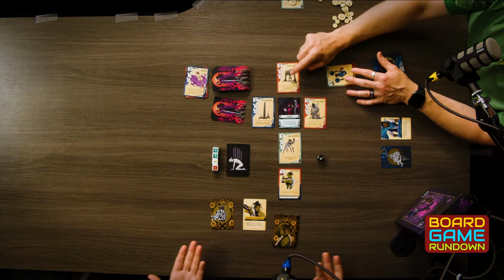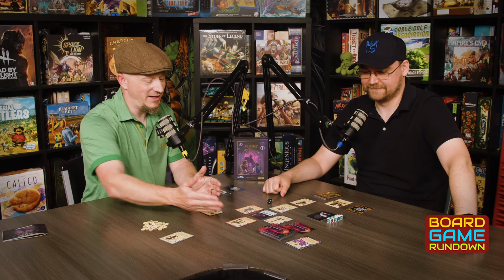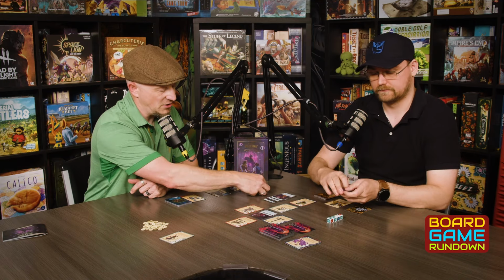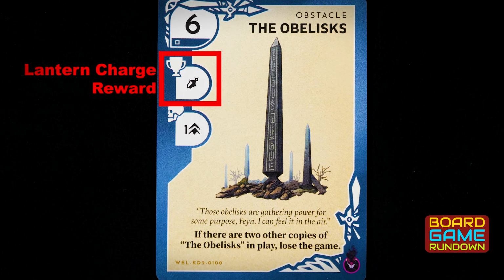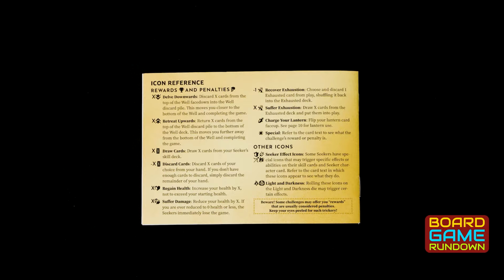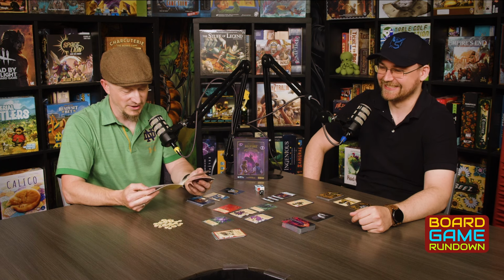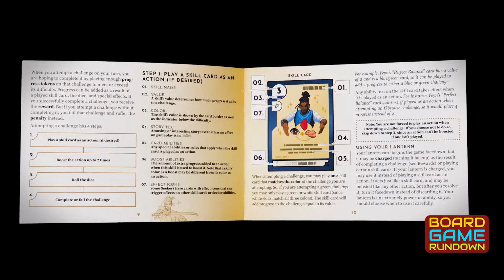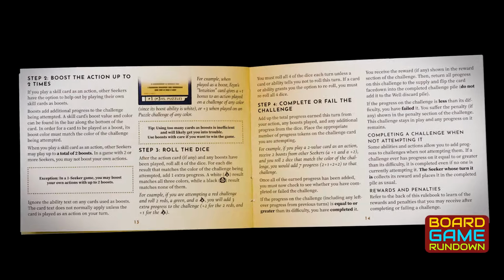Kinfire Delve: Scorn's Stockade Review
Tim and Dan review Kinfire Delve: Scorn's Stockade from Incredible Dream Studios. In Kinfire Delve, 1-2 players work together to take on a deck of challenges using their own asymmetric decks.

📖 Spencer Wrote a Book! Check it Out Here 📖